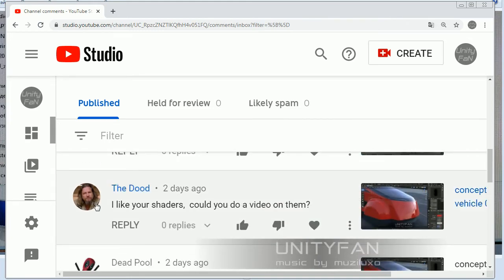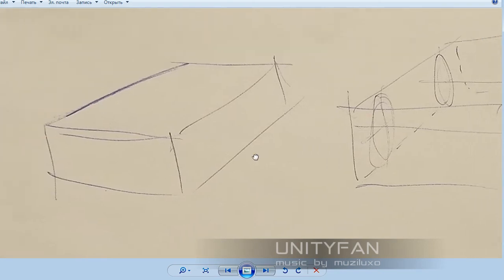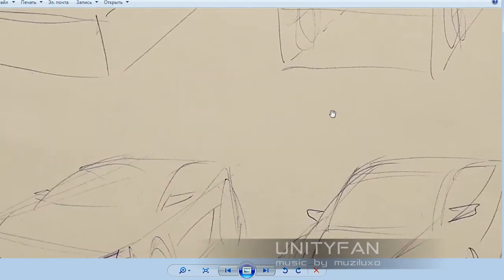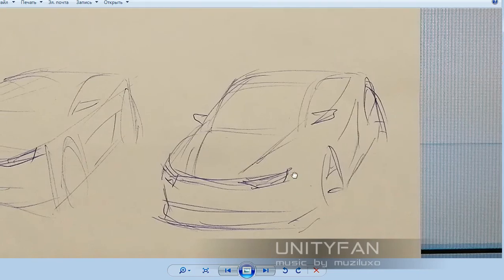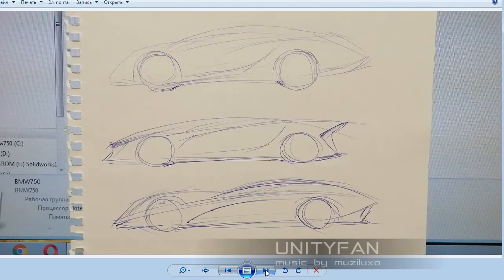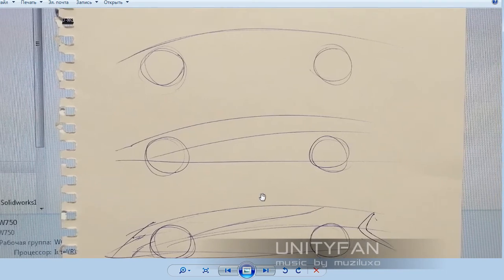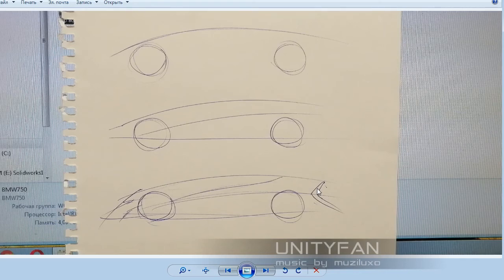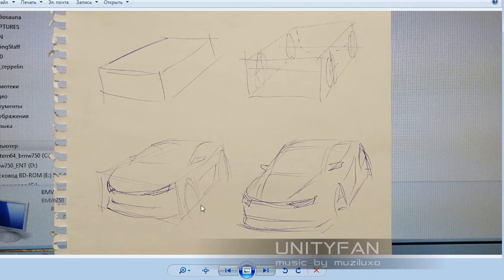#376 Subscribers request - ep 028 - concept car drawing - realtime